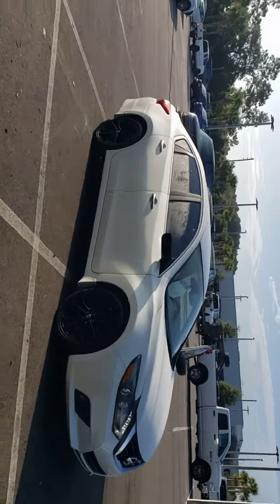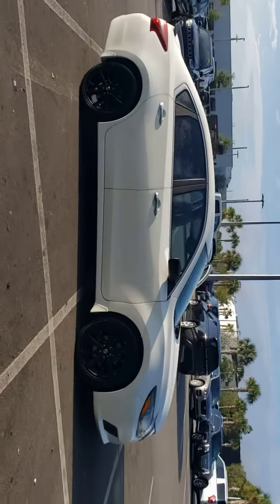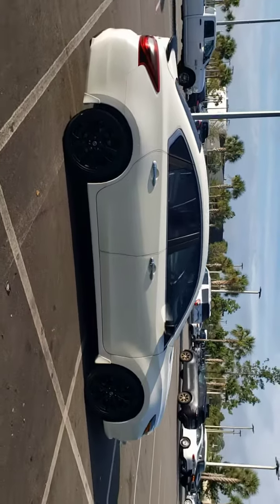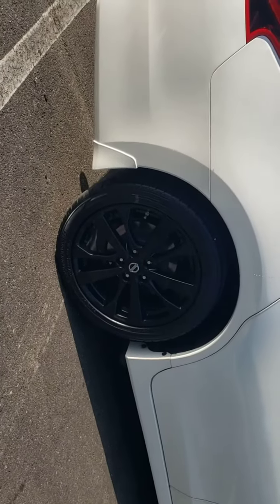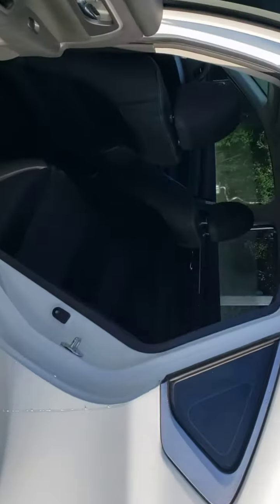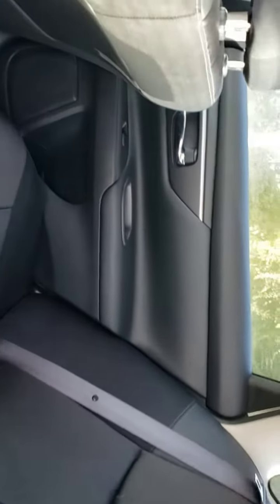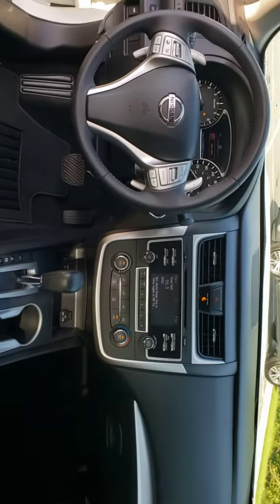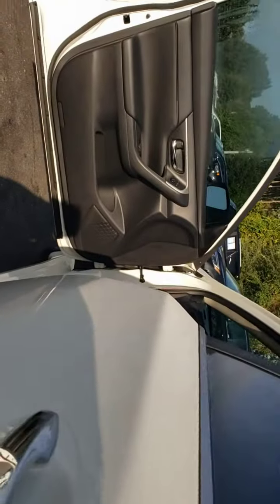2017 Nissan Altima Jacksonville, St Augustine, Fernandina Beach, Gainesville, Palm Valley MH890949B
Pearl White Used 2017 Nissan Altima

2017 Nissan Altima 2.5 SR - Stock#: MH890949B - VIN#: 1N4AL3APXHC169287

Pearl White 2017 Nissan Altima 2.5 SR FWD CVT with Xtronic 2.5L 4-Cylinder DOHC 16V CVT with Xtronic.Recent Arrival! Please Inquire about LOW RATE FINANCING and EXTENDED SERVICE CONTRACTS, both AVAILABLE HERE at Fields Jaguar Land Rover Jacksonville! Land Rover Jacksonville carries a Wide Array of Used Cars, plus APPROVED CERTIFIED Jaguar, Land Rover and Range Rover Vehicles. We are Conveniently located on Atlantic Blvd, just moments from the Beaches, Ponte Vedra and Downtown! As a Proud Member of THE FIELDS AUTO GROUP All of our Customers Enjoy Amenities such as Complimentary Car Washes and Service Loaners at any of our Growing Number of Dealerships! All of our Pre-Owned Cars are Safety-Inspected in our Jaguar Land Rover Certified Service Department!